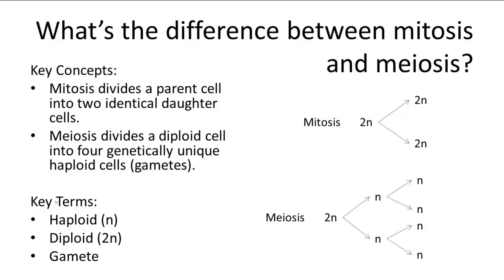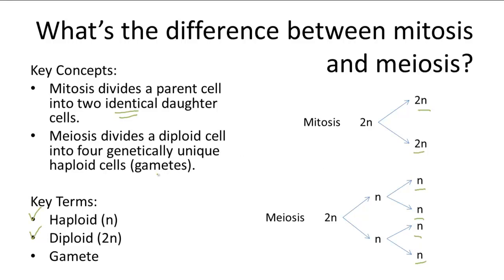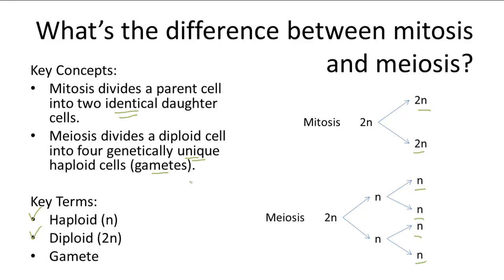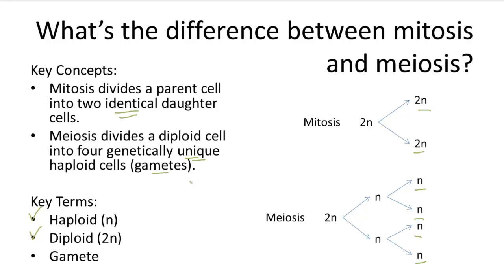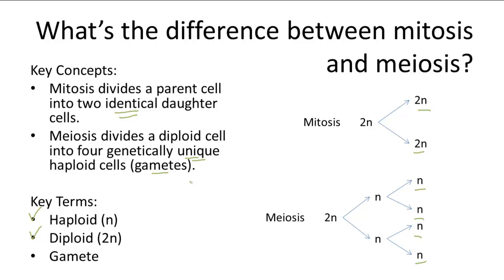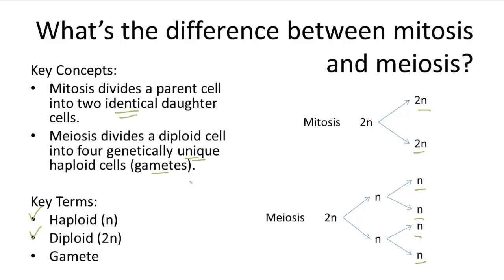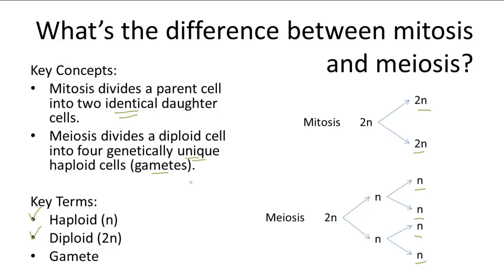Cell Division for Reproduction